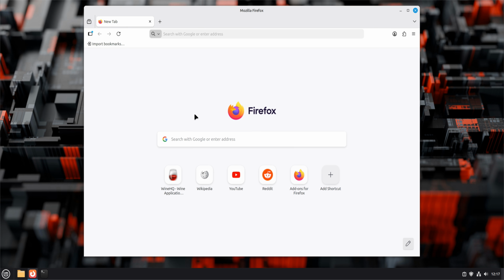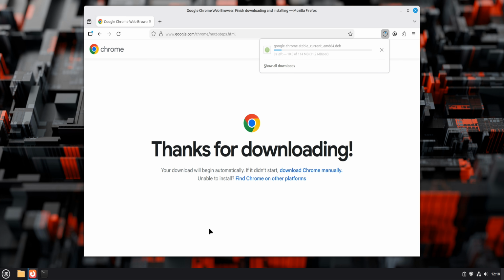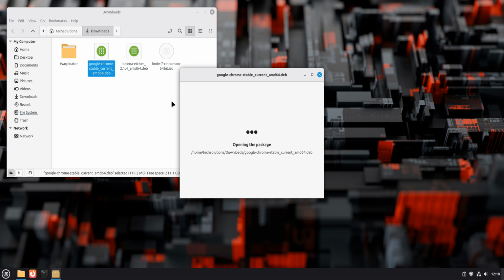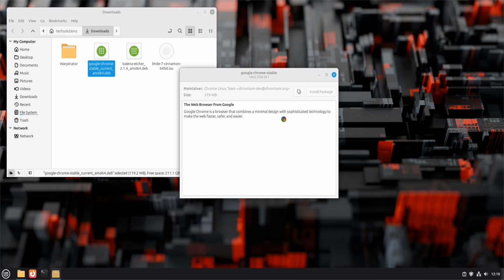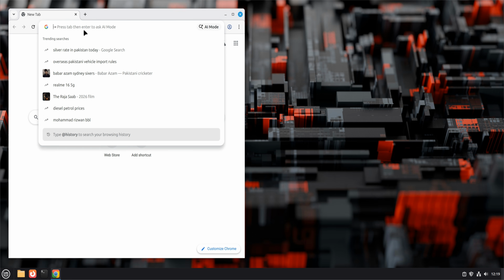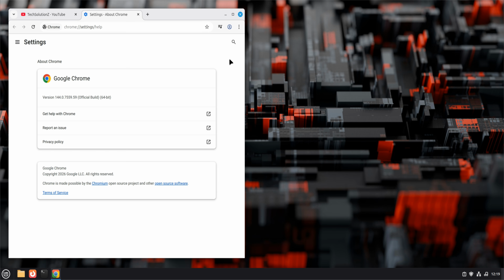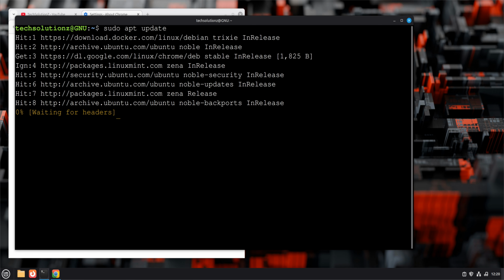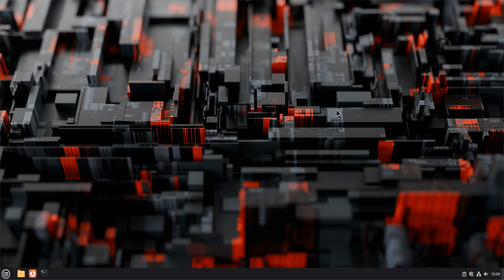Google Chrome on Linux Mint 22.3 – Fast, Smooth & Better Than Windows 11?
Linux Mint 22.3 with Google Chrome feels faster, cleaner, and more stable than most people expect on Linux.
Google Chrome on Linux Mint 22.3 delivers smooth performance, better memory handling, and excellent desktop integration.
If you’re using Linux Mint 22.3, running Google Chrome the right way makes a huge difference in daily browsing.

Google Chrome runs great on Linux Mint, but most users never set it up properly.

In this video, I show how Google Chrome actually behaves on Linux Mint 22.3, what works better than Windows, and what you should change immediately after installing it. This is not a generic Chrome overview. This is real-world usage on Linux Mint, focused on speed, stability, privacy, and everyday performance.

You’ll see how Chrome integrates with the Linux Mint desktop, how smooth it feels on modern hardware, and why many users now prefer Google Chrome on Linux Mint instead of Windows. If you’re switching to Linux Mint or already using it daily, this video will save you time and frustration. Everything shown here is practical, tested, and meant for daily users — not theory
If Linux Mint 22.3 is your main operating system, this is how Google Chrome should feel.